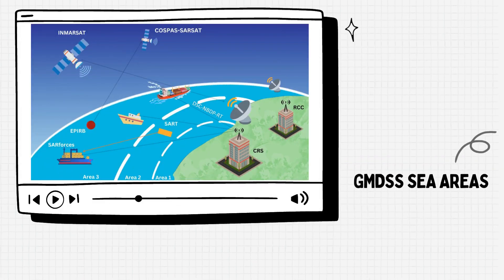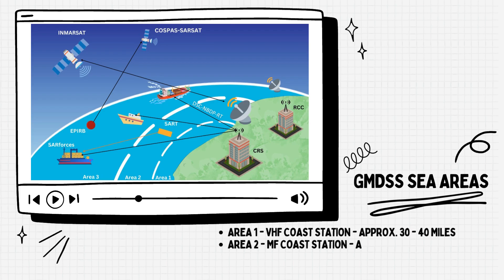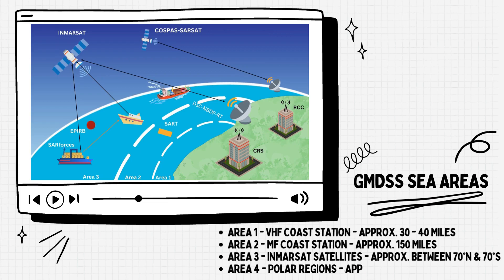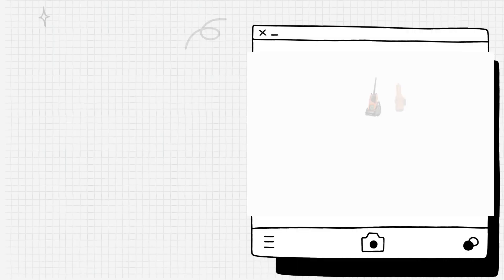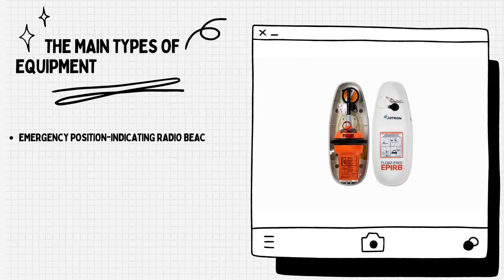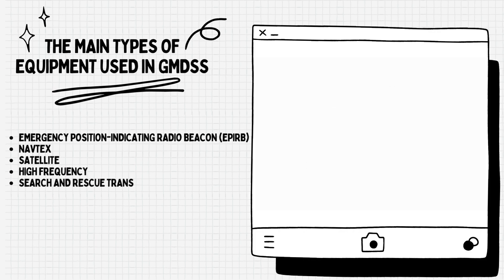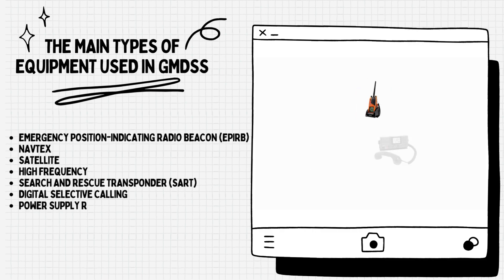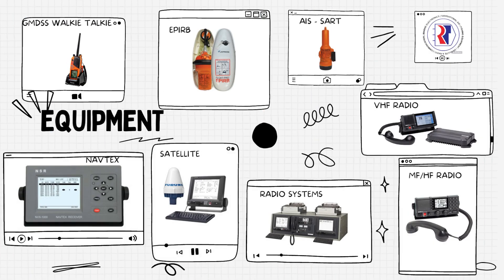What is GMDSS (Global Maritime Distress and Safety System)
The Global Maritime Distress and Safety System (GMDSS) is a worldwide system for automated emergency signal communication for ships at sea developed by the United Nations' International Maritime Organization (IMO) as part of the SOLAS Convention.

It's a set of safety procedures, types of equipment, and communication protocols used for safety and rescue operations of the distressed ships, boats, and aircraft.